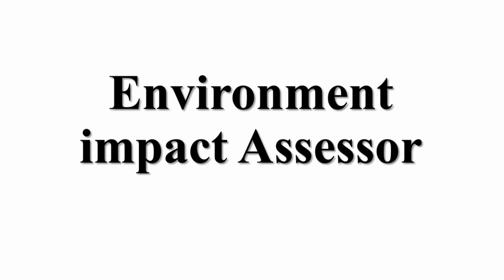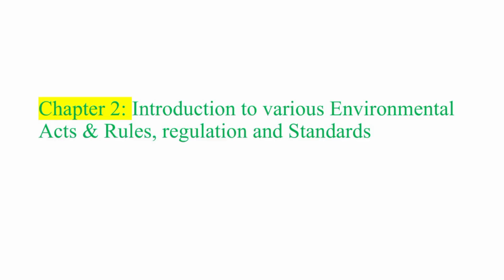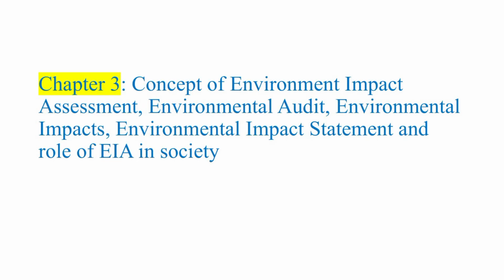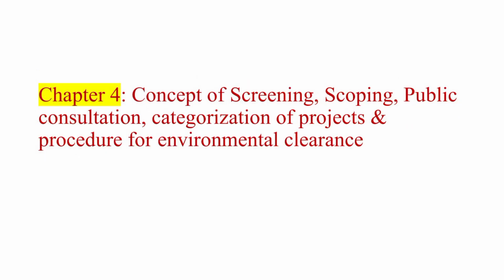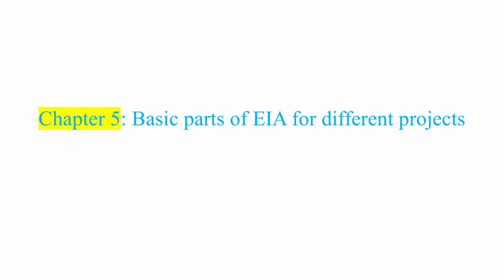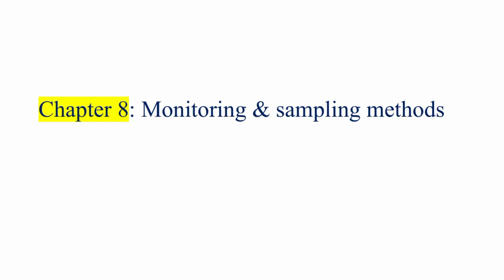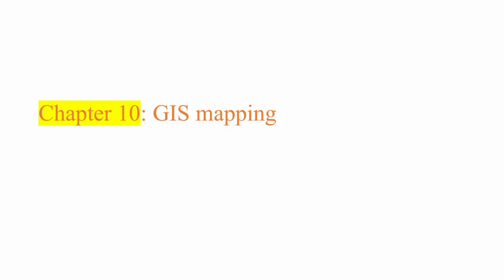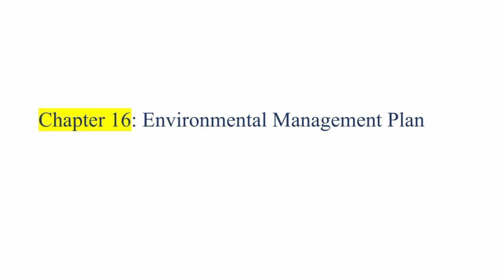EIA introduction ..made super simple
🌍 Welcome to Green Planet – Where Environmental Science Becomes Simple!

In this video, we break down ALL 18 chapters of Environmental Impact Assessment (EIA) into easy-to-understand, everyday language – perfect for students, professionals, and anyone curious about how we protect our planet during development!

📚 What You’ll Learn (Chapter-by-Chapter):

1️⃣ Introduction to Environment – What makes up our world?
2️⃣ Environmental Laws & Rules – The rules that protect nature
3️⃣ What is EIA? – The "health checkup" for new projects
4️⃣ The EIA Process – Step-by-step from start to finish
5️⃣ EIA for Different Projects – How assessments change for factories, dams, mines, and more
6️⃣ Pollution Types – Air, water, soil, and noise pollution explained
7️⃣ Baseline Studies – Taking the "before picture" of nature
8️⃣ Monitoring & Sampling – How experts collect environmental data
9️⃣ Lab Training – Testing water, soil, and air in the lab
🔟 GIS Mapping – Creating environmental maps on computers

1️⃣1️⃣ Field Visits – Seeing real project impacts firsthand
1️⃣2️⃣ Prediction Methods – How experts forecast environmental impacts
1️⃣3️⃣ EIA Models & Software – Tools used by professionals
1️⃣4️⃣ Public Participation – How YOU can have a say in projects
1️⃣5️⃣ Case Studies – Learning from real-life examples
1️⃣6️⃣ Environmental Management Plans – Plans to reduce harm
1️⃣7️⃣ Environmental Audits – Checking if rules are followed
1️⃣8️⃣ Employability Skills – How to start a career in EIA

✅ Students studying environmental science
✅ Professionals looking to add EIA skills
✅ Community members who want to protect their local environment
✅ Anyone who wants to understand how development affects nature

💚 Our Mission at Green Planet:

We believe that understanding leads to protection. By making environmental science accessible to everyone, we empower people to make informed decisions and take action for our planet’s future.